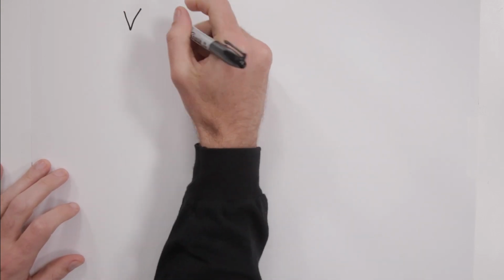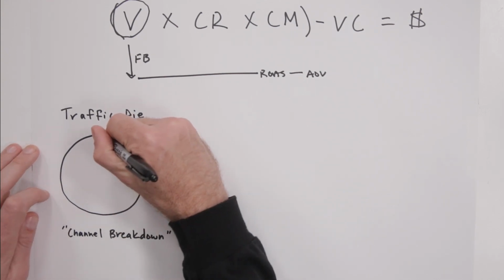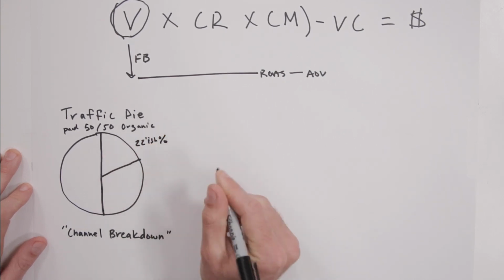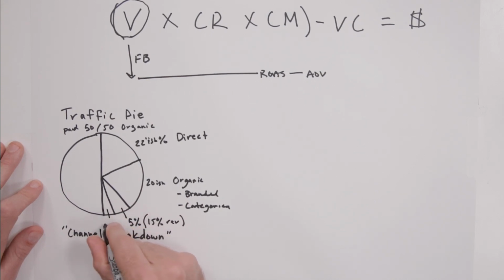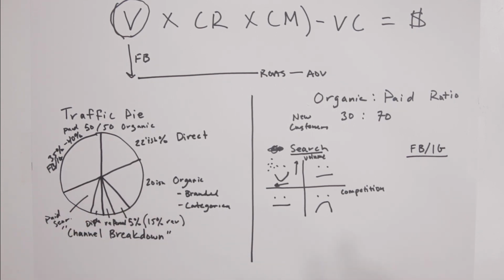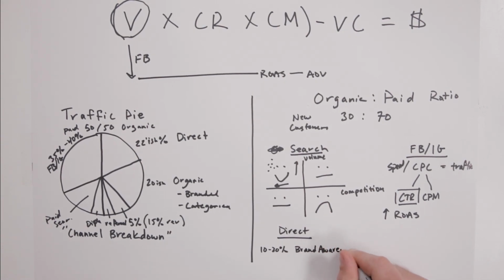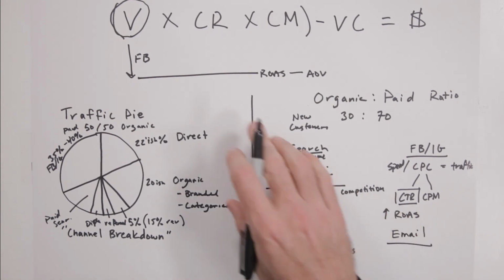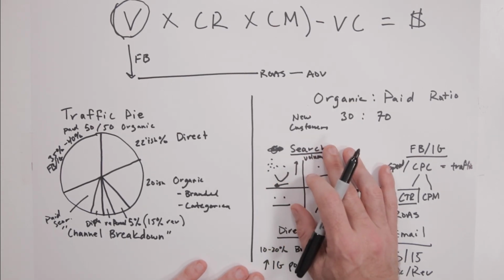Ecommerce Growth Equation: Visitors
Learn more about how to leverage the e-commerce growth equation

Despite its complexity, scaling your brand comes down to one equation. Four metrics built around your business. We call it the Ecommerce Growth Equation: (Visitors x Conversion Rate x Lifetime Value) – Variable Costs = $ Profit. That equation is why we structure our client relationships differently. And in this video, we break down the variable of Visitors specifically.

Common Thread Collective is your ecommerce growth partner. Success takes so much more than single-channel targets and short-term thinking. You don’t need a marketing agency. You need a partner that focuses on the health of your entire business.